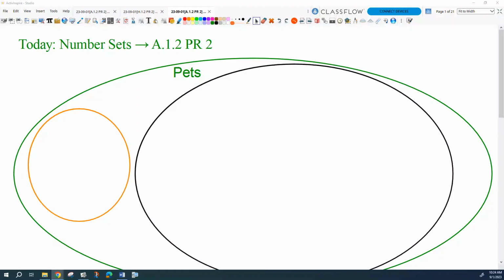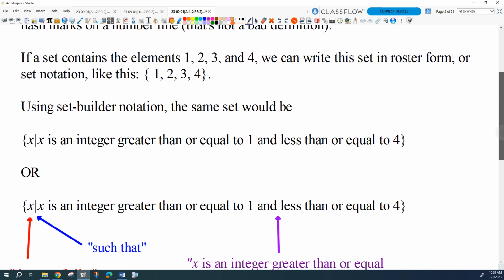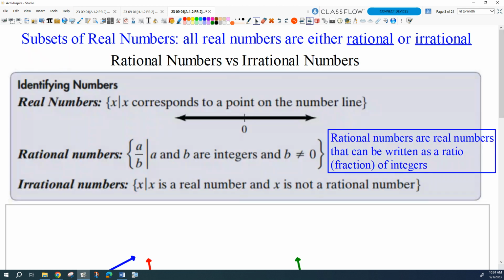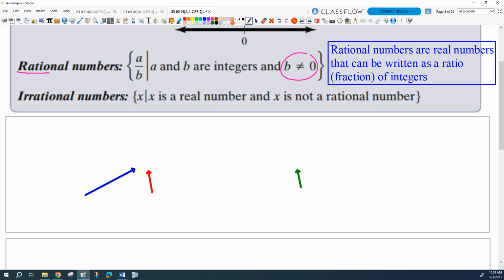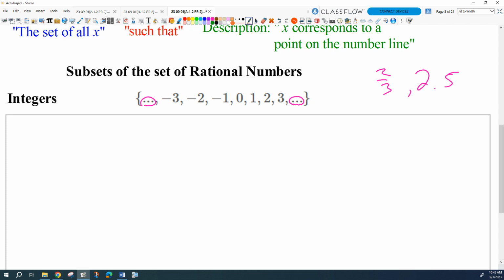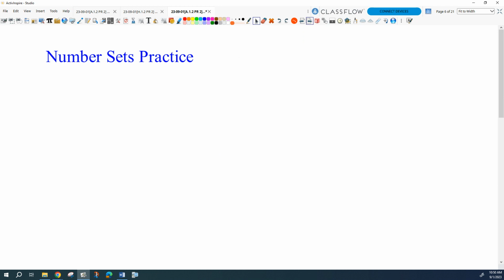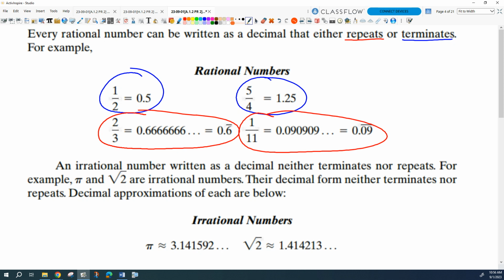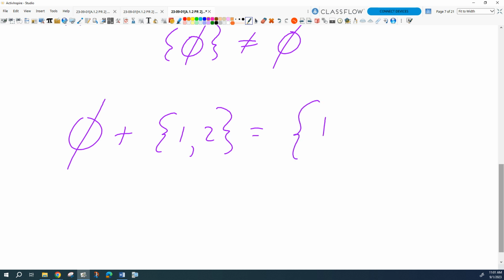23-09-01[A.1.2 PR 2] Number Sets